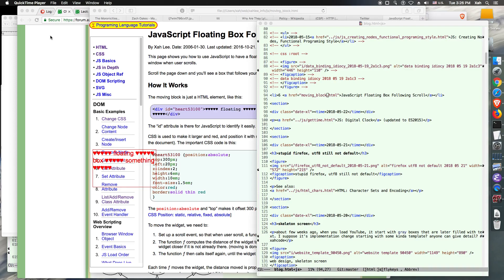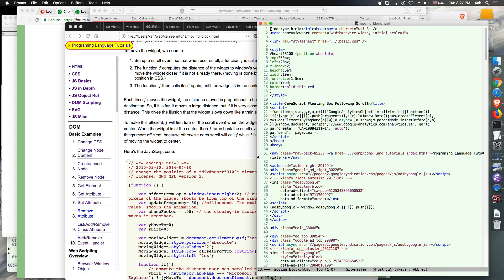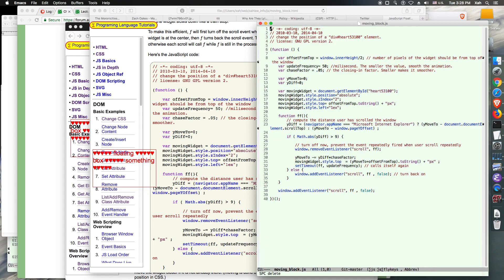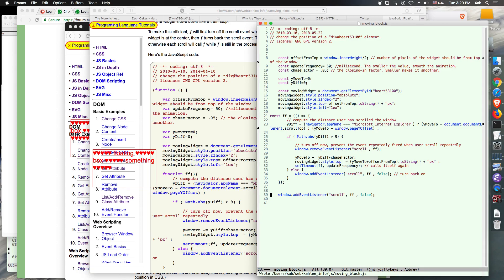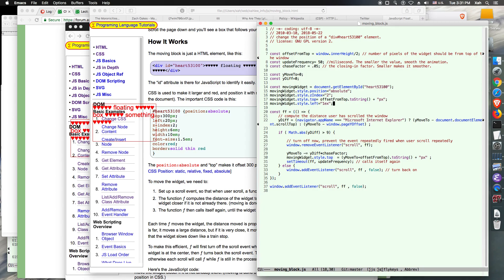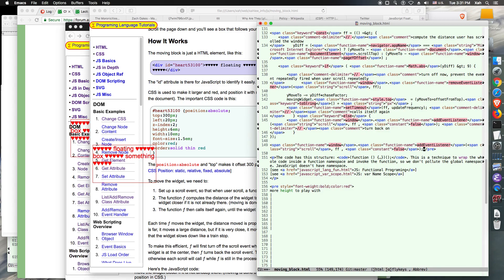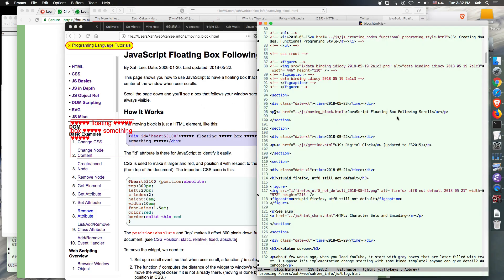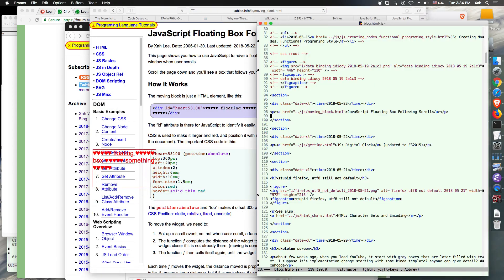xah emacs real time demo, javascript chasing box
me using emacs in real time, updating javascript tutorial of a chasing box. Demo of my emacs work flow.